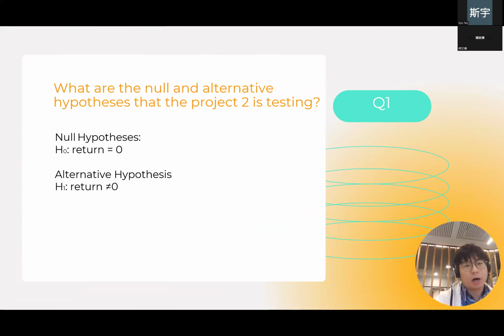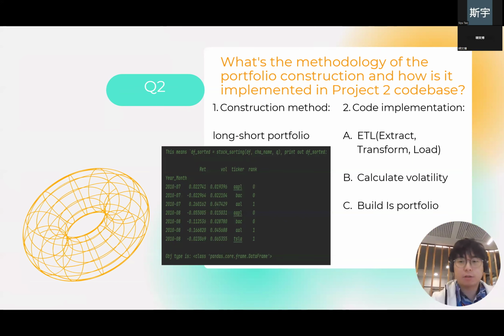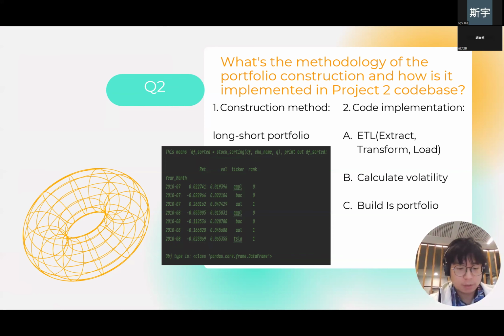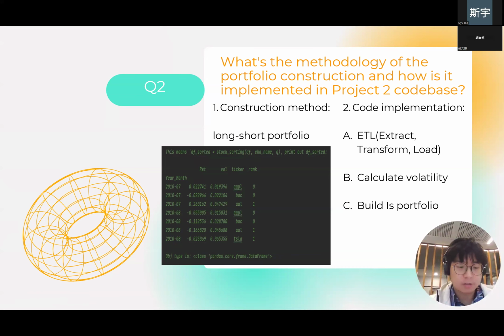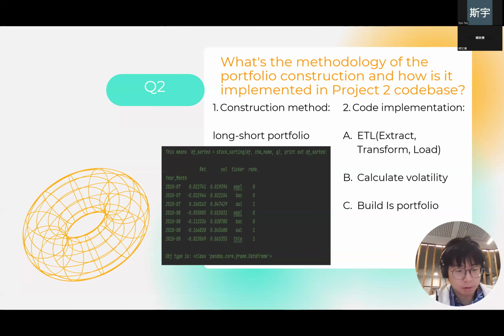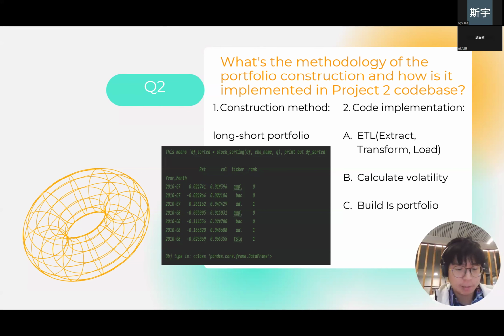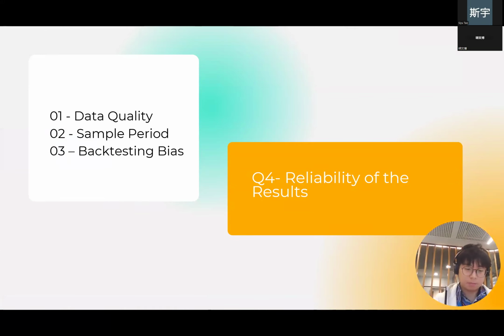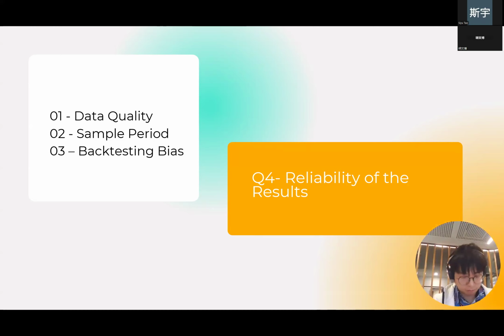fins5546 group presentation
Fins5546 Project 2 group presentation^^